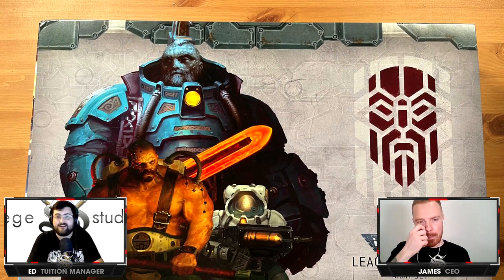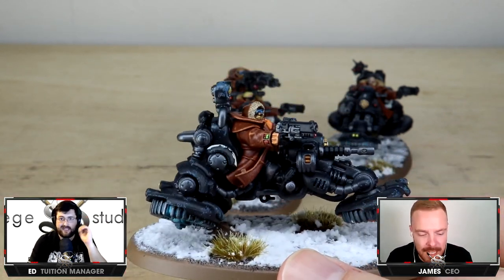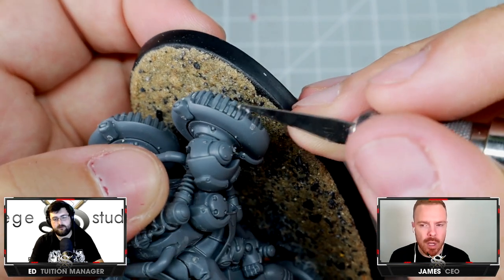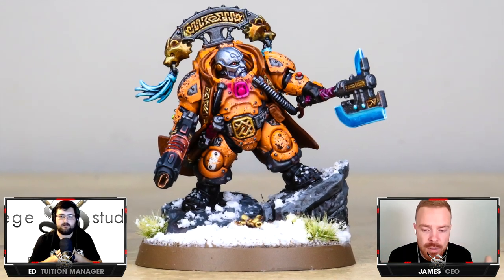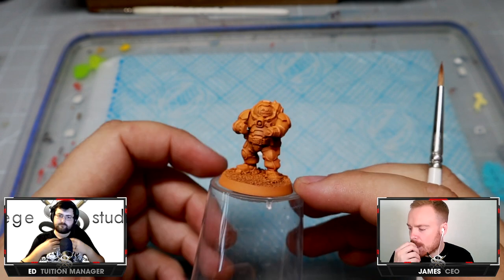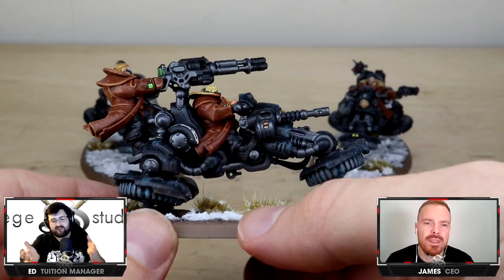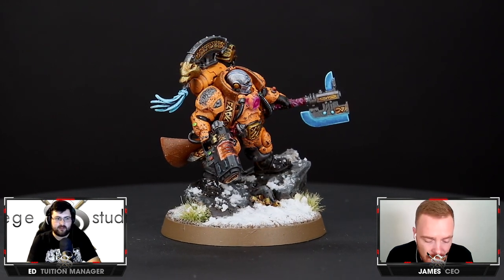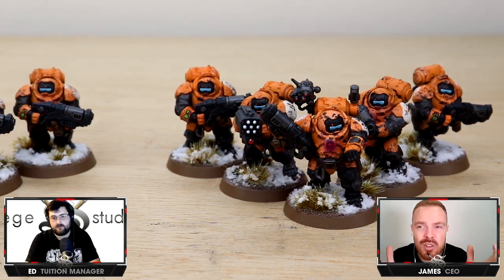LEAGUES OF VOTANN Painting Showcase NEW Warhammer 40k Games Workshop Box!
In this showcase, James and Ed will go over the painting of the brand new Leagues of Votann box from Games Workshop.

We guarantee a premium service with unrivalled painting quality, attention to detail and client experience.